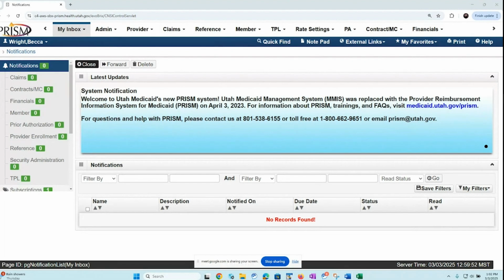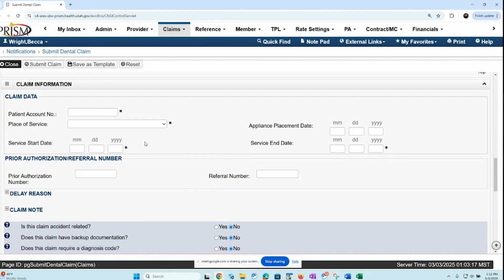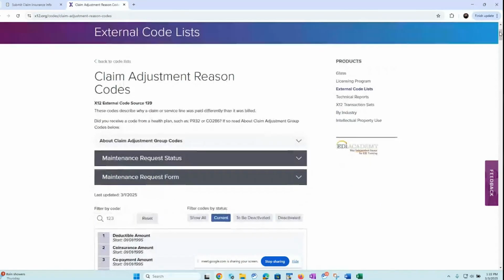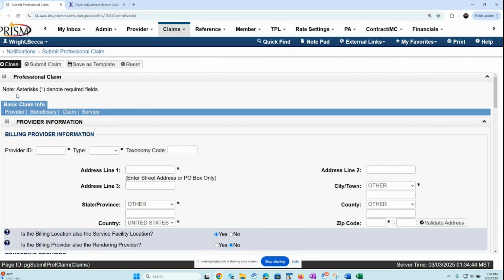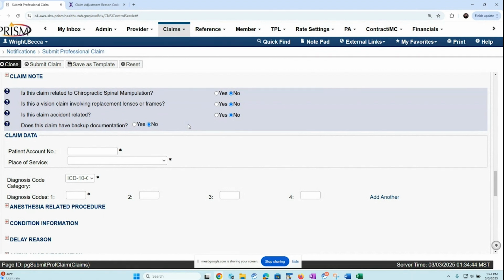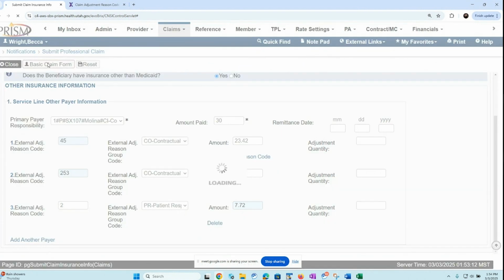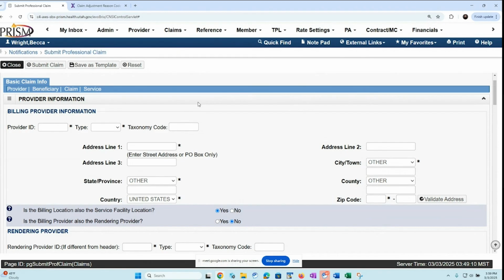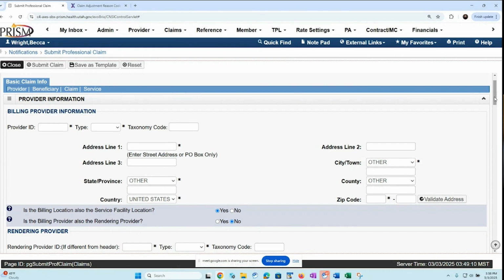Submitting DDE Claims in PRISM